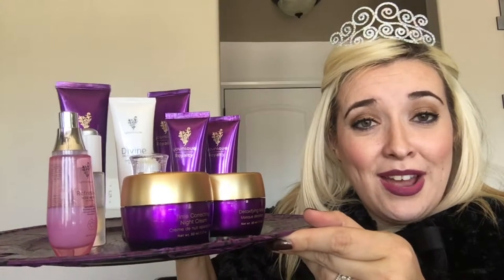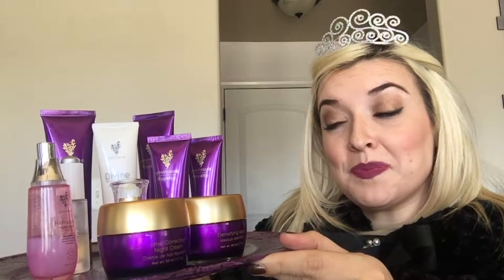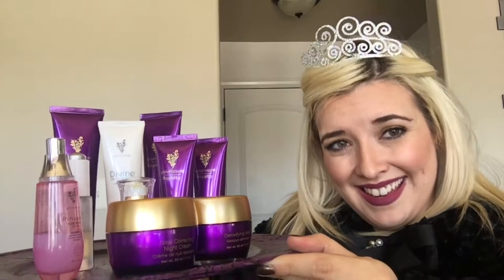Younique Fall Product Launch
Discussing all the new products released Fall 2016...there all PHENOMENAL!